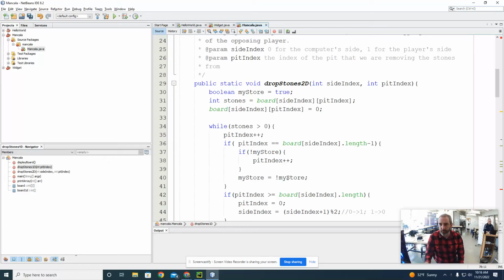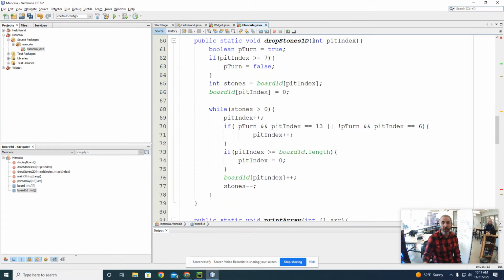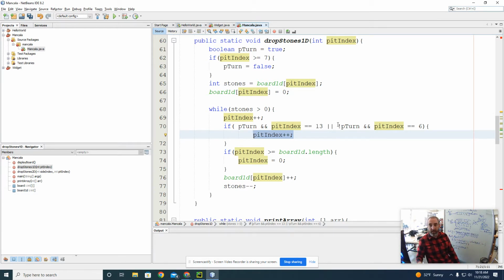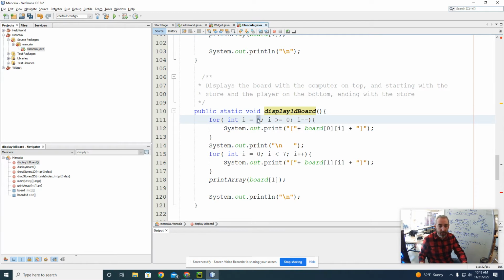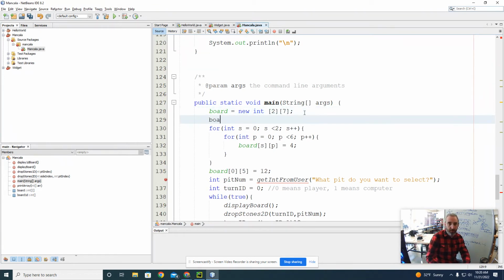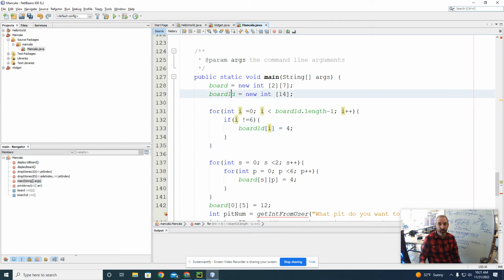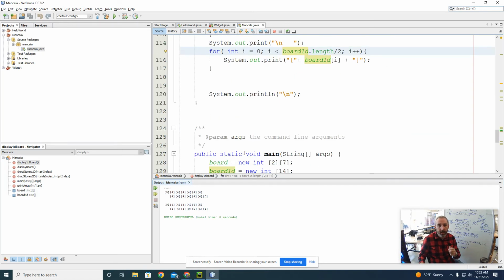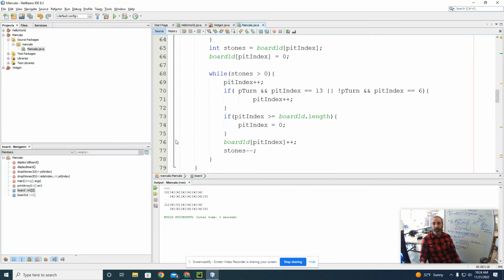Mancala - 1D array vs 2D array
This breaks down using a 1 dimensional array vs a 2 dimensional array in JAVA.